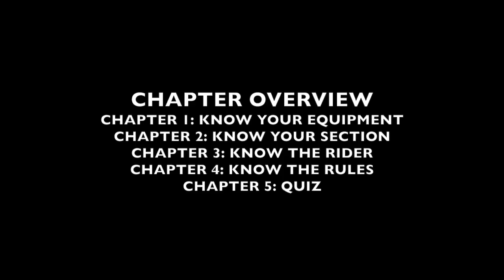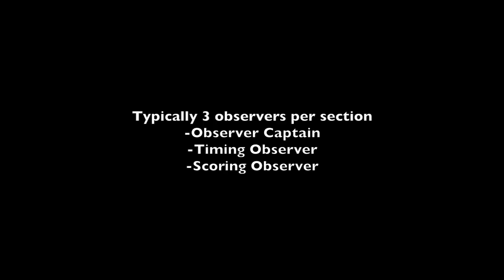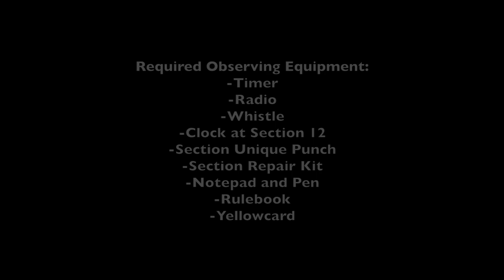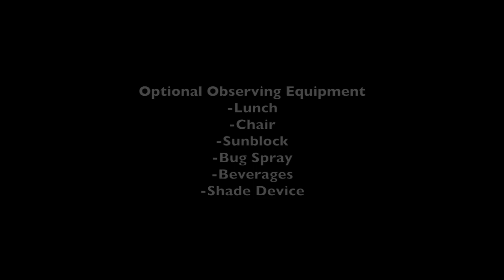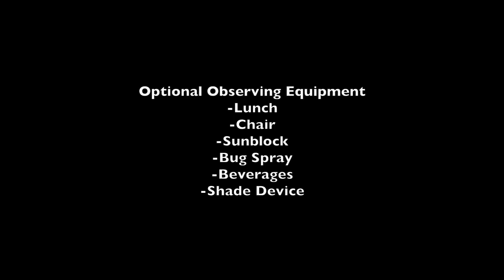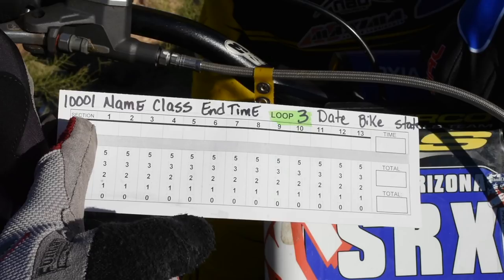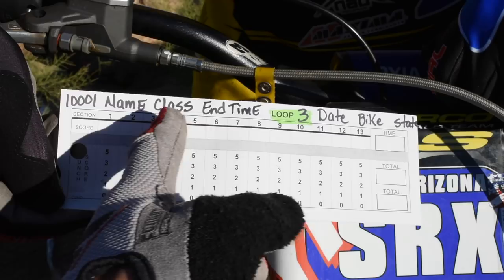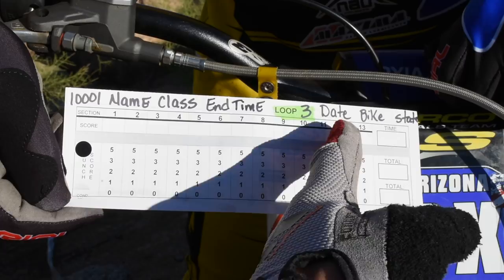NATC OBSERVER TRAINING VIDEO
2018 NATC National Observer Training